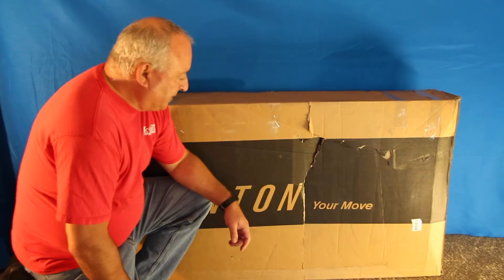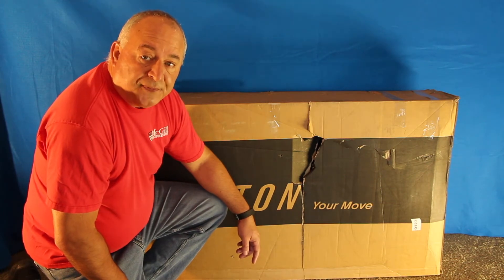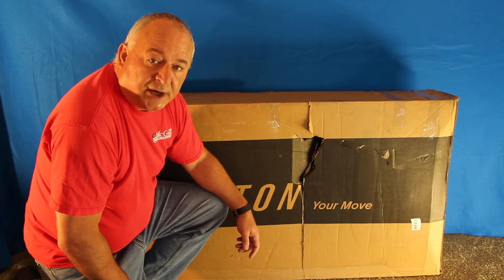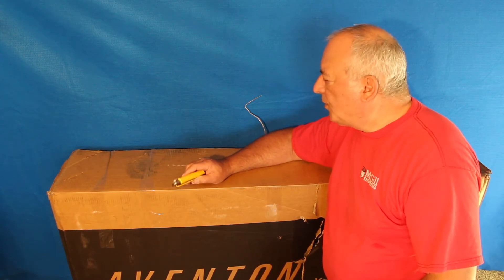Aventon Level Unboxing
Unboxing of the Aventon Level 2022 eBike.  Will talk about ordering the eBike, condition of box when I received it, unboxing, accessories and charging the battery.

00:00 – Introduction
04:00 – Condition of Shipping Container
05:00 – Condition of Sealing Methodology
05:45 – Opening of Container
07:55 – Pulling eBike Out of Container
09:06 – QR Code for Viewing Aventon Assembly Video
09:45 – Cutting Zip Ties
16:54 – Bent Electric Cable to Motor
18:18 – Accessories
23:16 – Battery